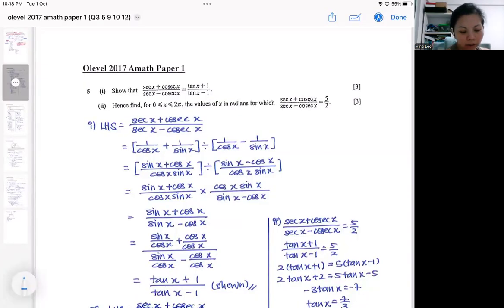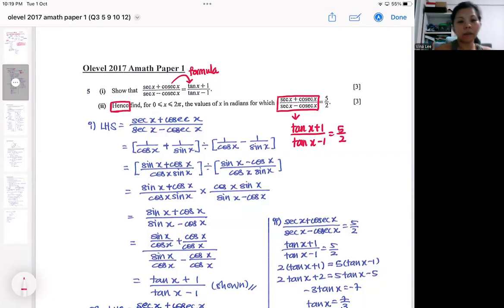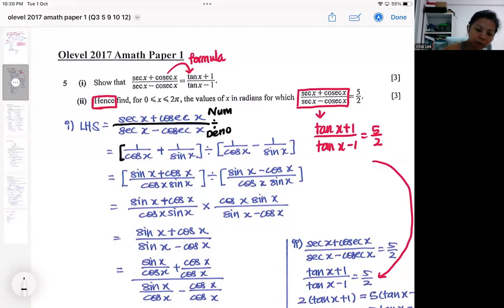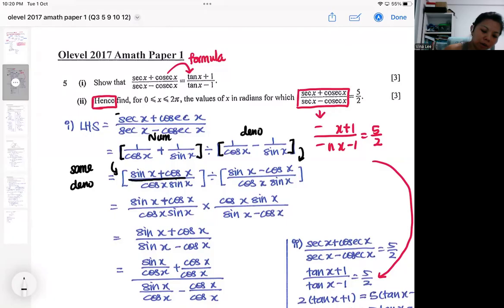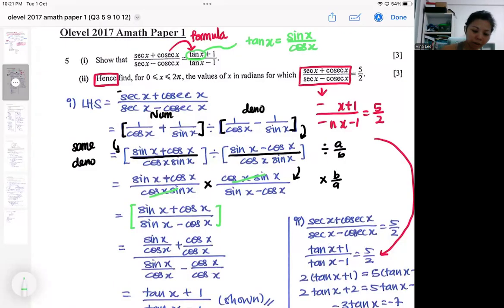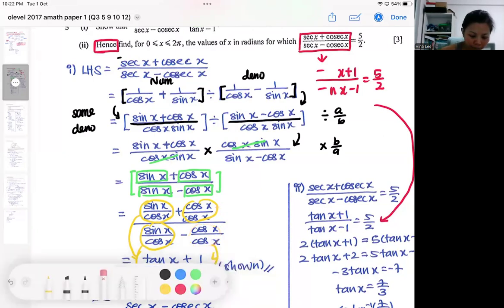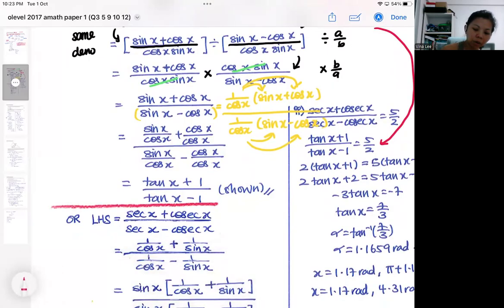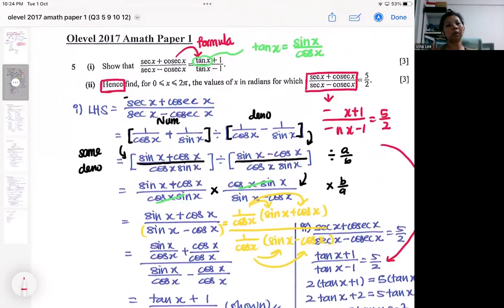olevel 2017 AMP1 Q5 trigo proving and equations